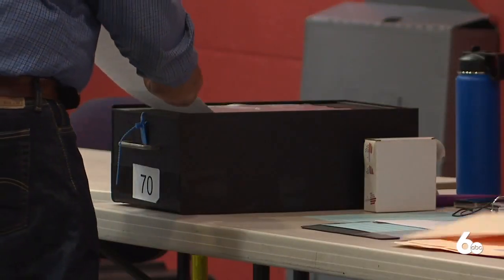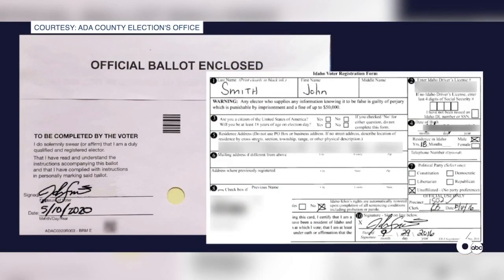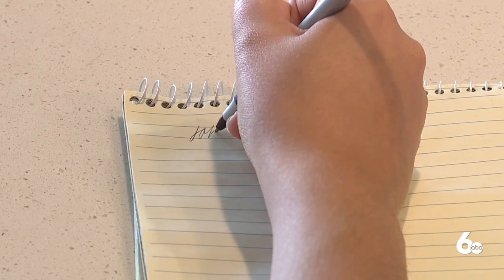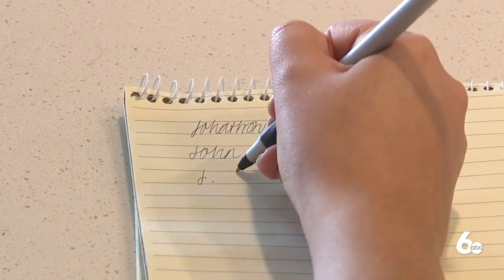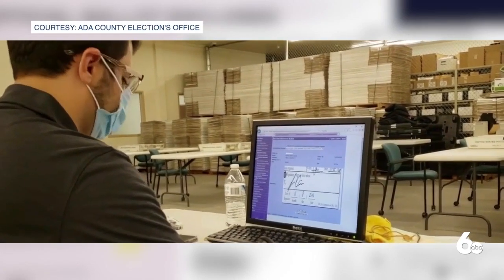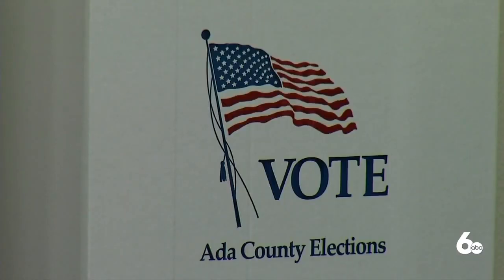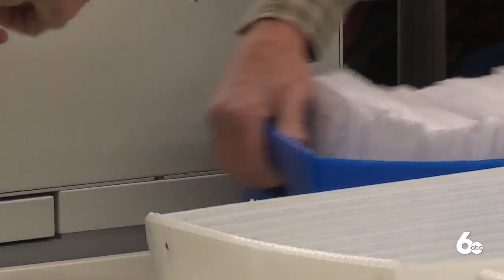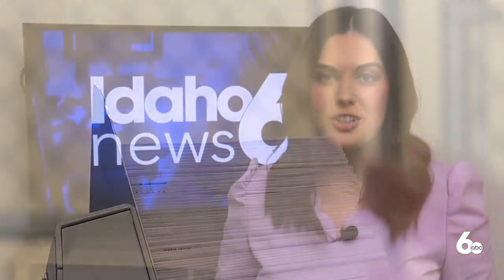Absentee ballot signatures; how to ensure your vote will count